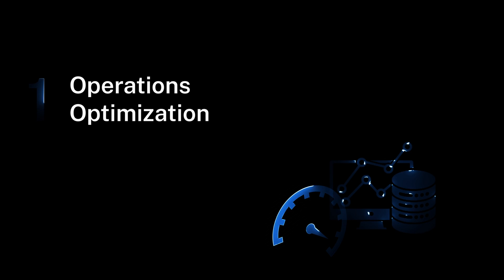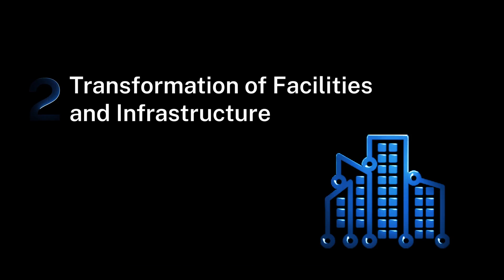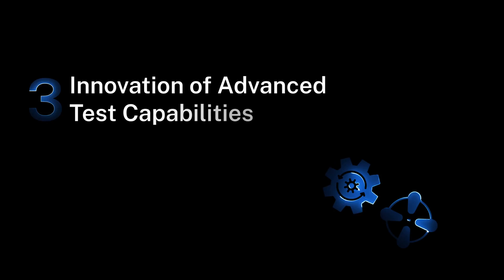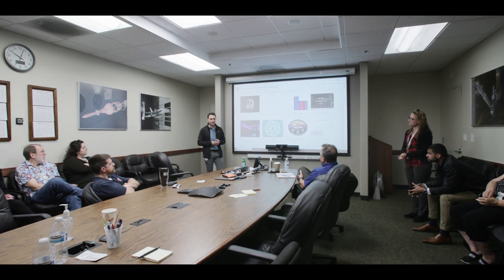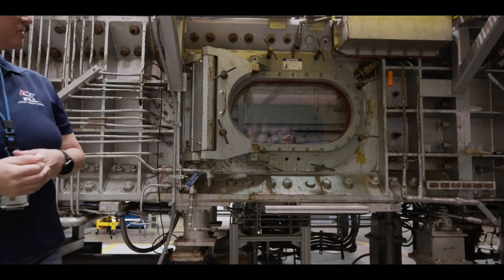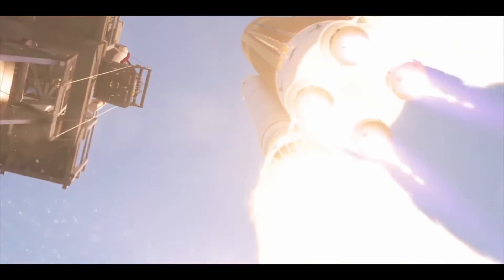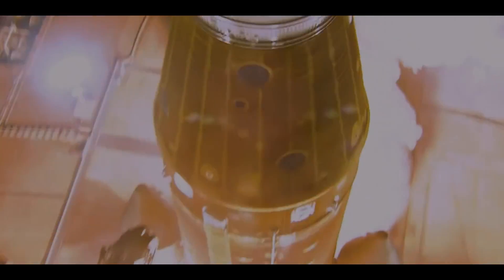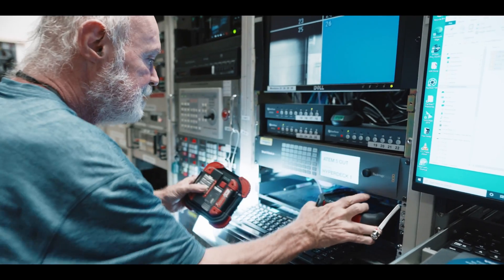AETC – 2023 Year in Review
NASA Wind Tunnels: AETC Portfolio 2023 year in review.  A year of stellar achievements for NASA’s Aerosciences Evaluation and Test Capabilities portfolio of aerospace ground test wind tunnels. Innovation, sustainability, mission critical capabilities and an exceptional workforce propelled us to new heights in 2023.  Here’s a glimpse into the remarkable highlights of the year.